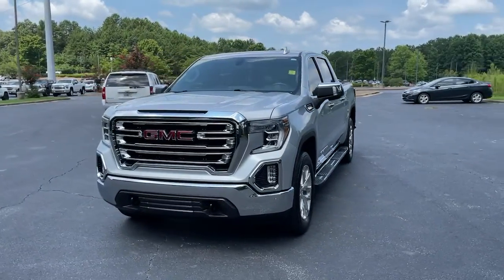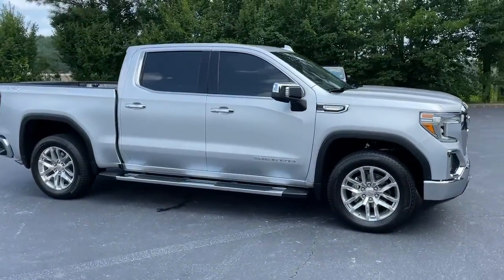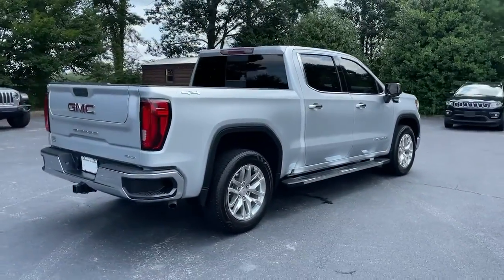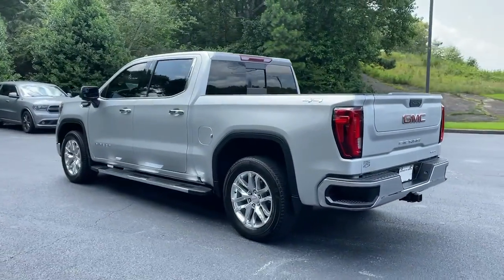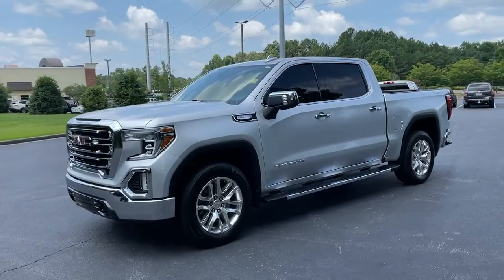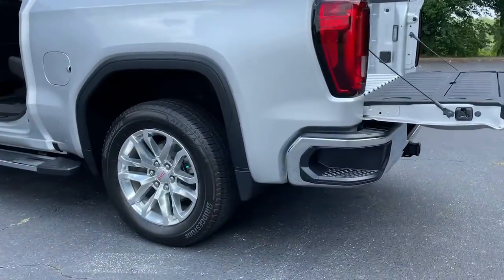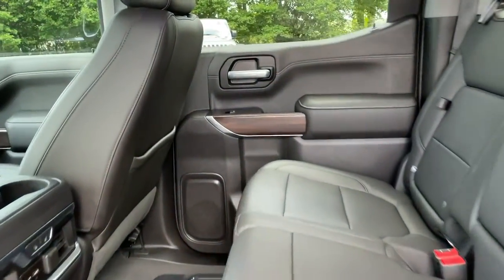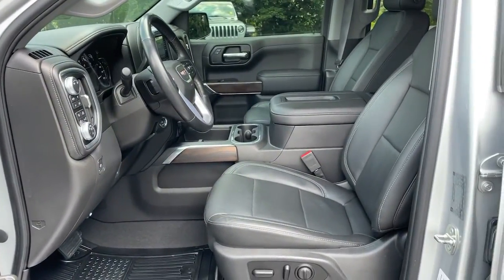2019 GMC Sierra 1500 Jasper, Cartersville, Alpharetta, Dawsonville, Canton, North Georgia P10568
Quicksilver Metallic Used 2019 GMC Sierra 1500 available in Canton, Georgia at CHevrolet of Canton. Servicing the Jasper, Cartersville, Alpharetta, Dawsonville, North Georgia area.
2019 GMC Sierra 1500 SLT - Stock#: P10568 - VIN#: 3GTU9DED7KG101707

Quicksilver Metallic 2019 GMC Sierra 1500 SLT 4WD 8-Speed Automatic EcoTec3 5.3L V8 8-Speed Automatic, 4WD, Jet Black Leather.Recent Arrival! Odometer is 9213 miles below market average!